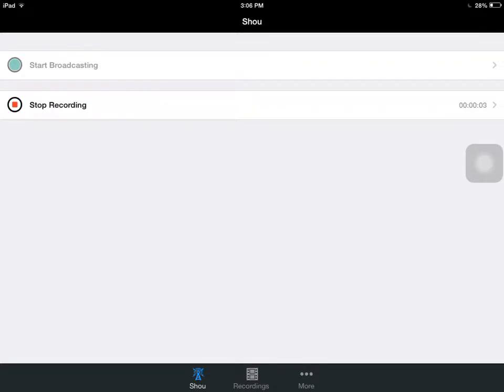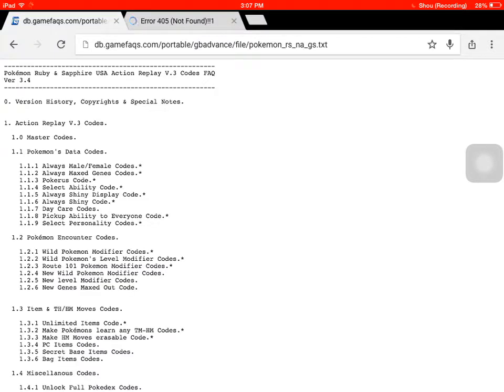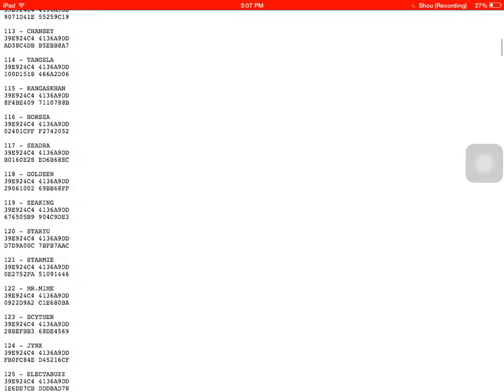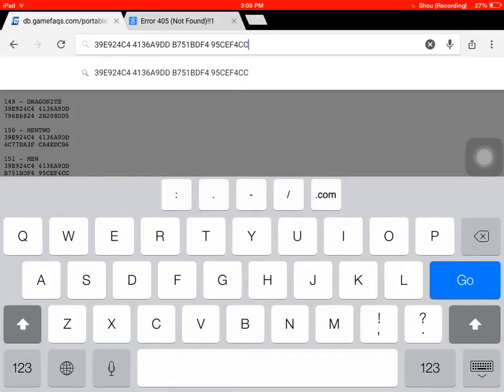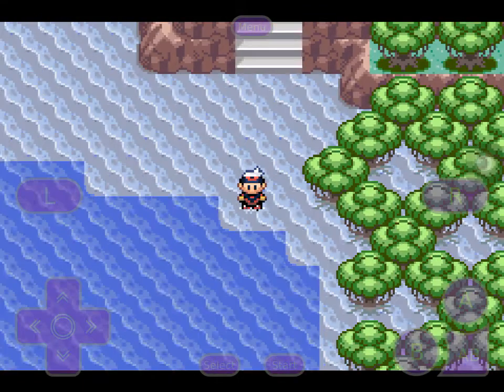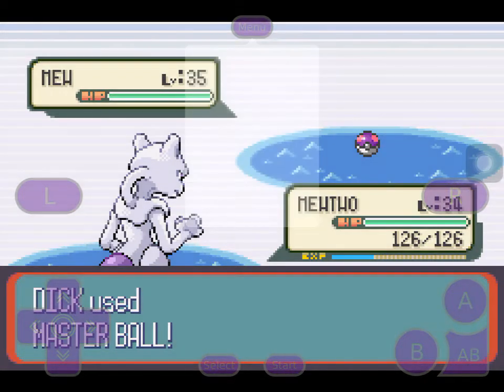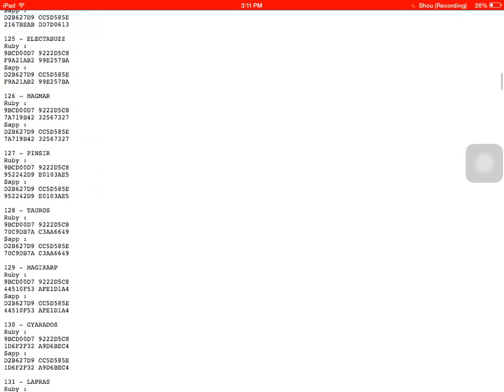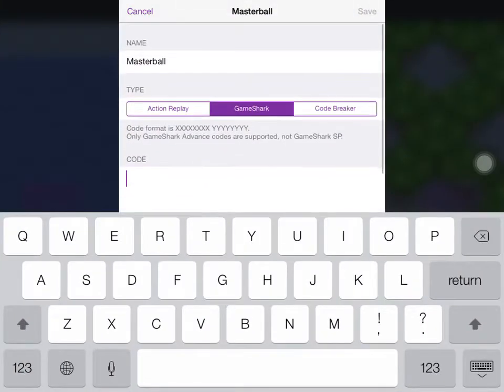How to put any cheat on on pokemon for any emulator